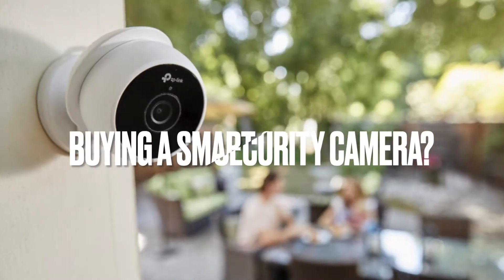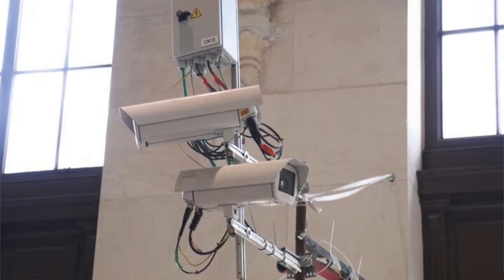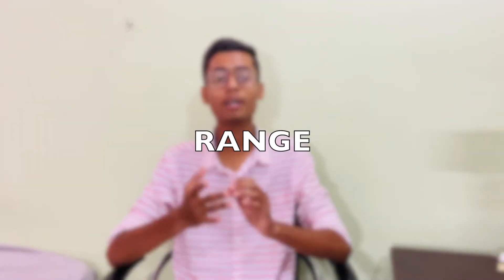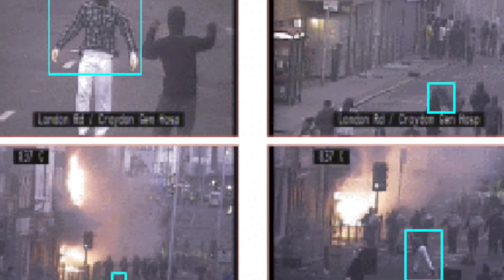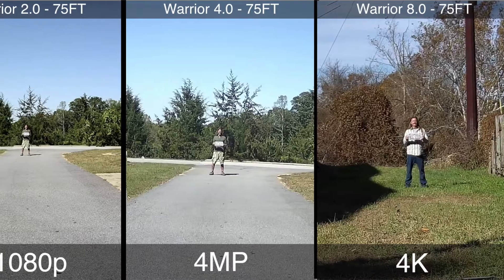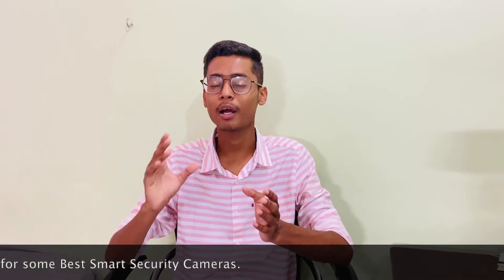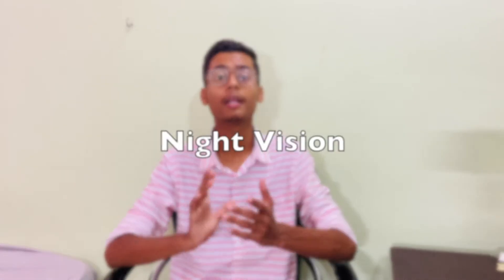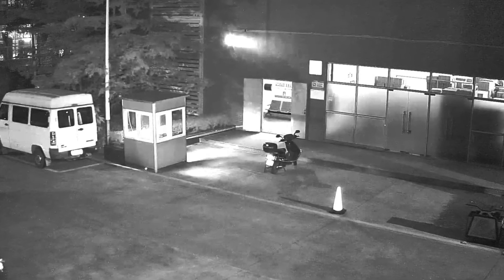Best CCTV Camera Buying Guide 2022 | Security Camera Guide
MI CCTV
CP PLUS CCTV

Hello people, nowadays robberies have new normal. We see daily new news coming out of robberies, stealing, and much more. So here in this video, I'm gonna talk about some of the best smart security cameras which are cheap and best to buy. So here is the CCTV Camera Buying Guide.

Gadgets I Use:
Phone(iPhone 11)
Laptop(MacBook Air)
Tripod Main
Tripod Second

About: MrSwapnilYadav is a tech-related channel where you will find the latest Tech News, How-To, Tech Reviews & Gadgets Unboxing.

All content used is copyright to MrSwapnilYadav, Use or commercial display or editing of the content without permission is not allowed.

MrSwapnilYadav ©

Smart CCTV Camera Buying Guide 2021 | Security Camera Guide